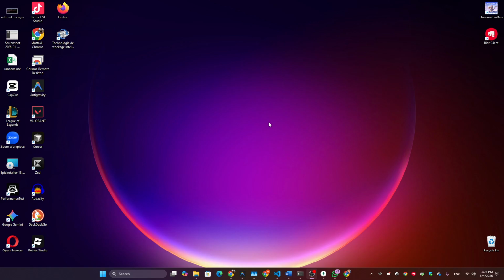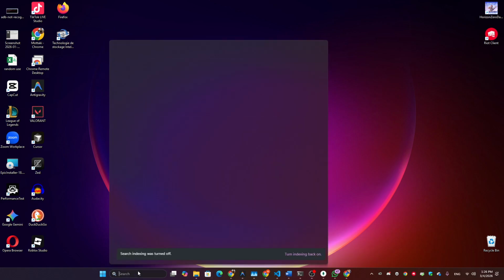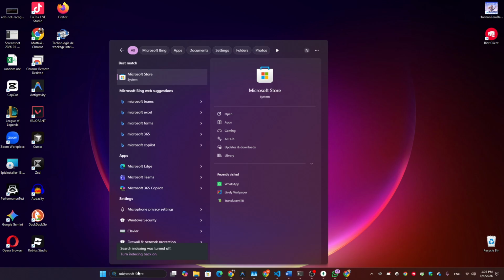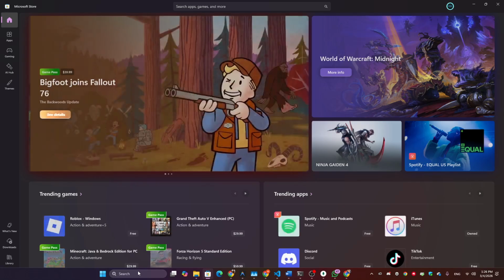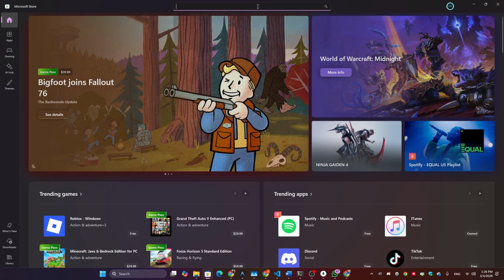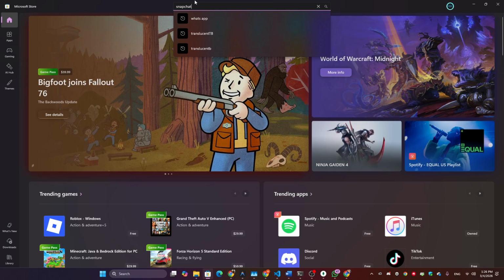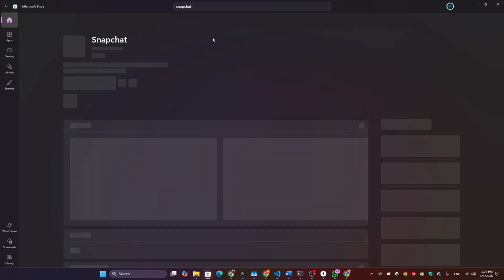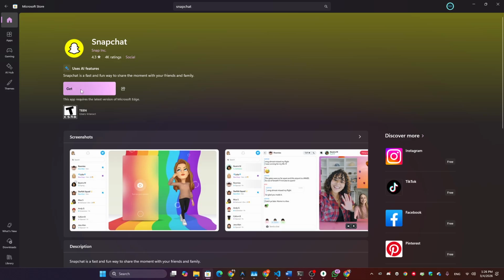get snapchat on windows pc right now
In this video, you’ll learn how to download and install Snapchat on Windows 10 or Windows 11 in a simple, step-by-step way. I’ll show you how to access Snapchat on your computer using the web version or install it through supported apps so you can send messages and use Snapchat features from your PC. This beginner-friendly guide is perfect for students and users who want to use Snapchat on their laptop or desktop easily.